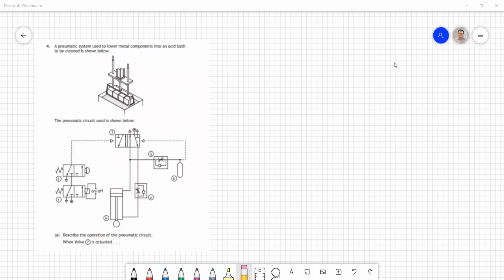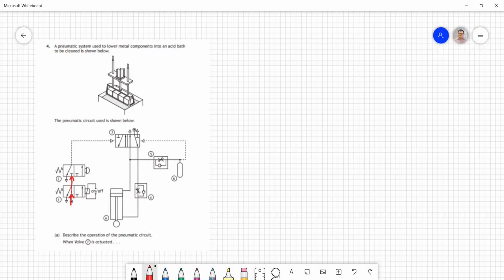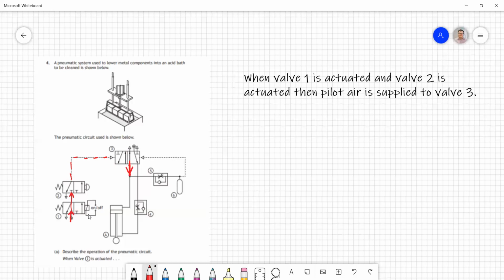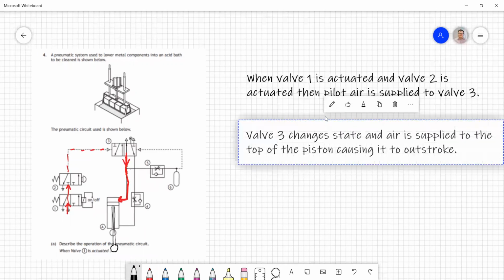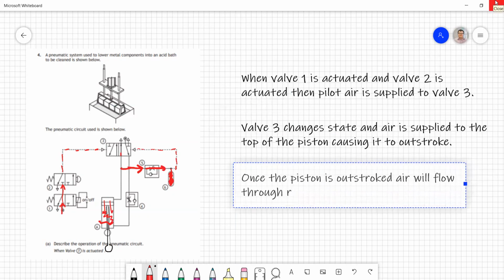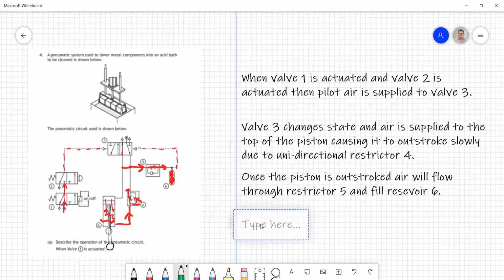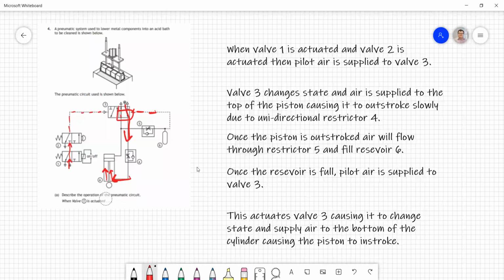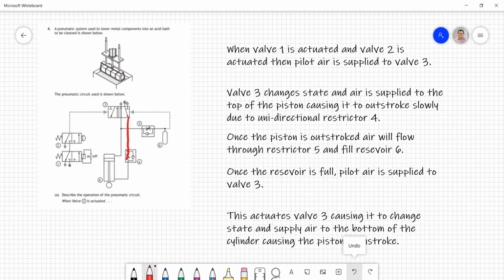Describe Question 4